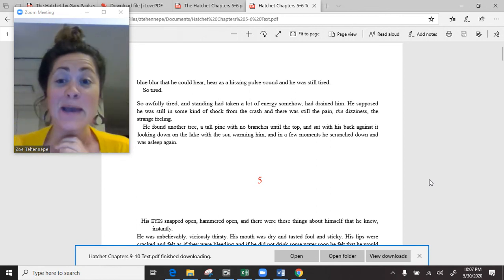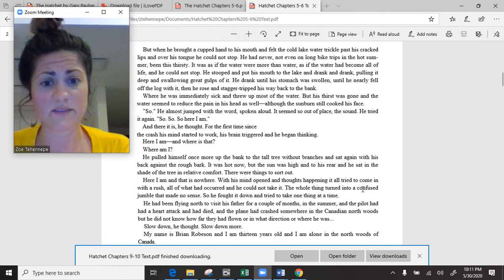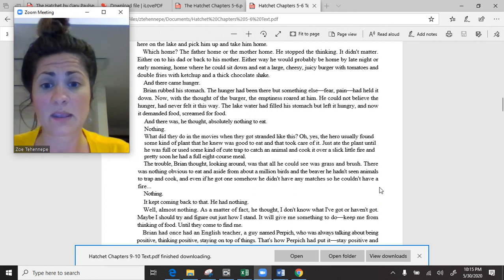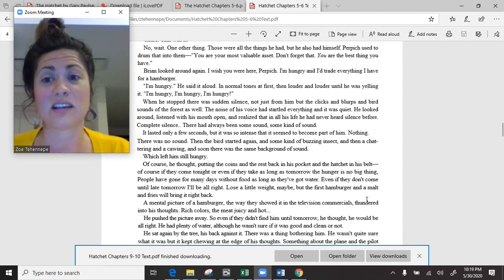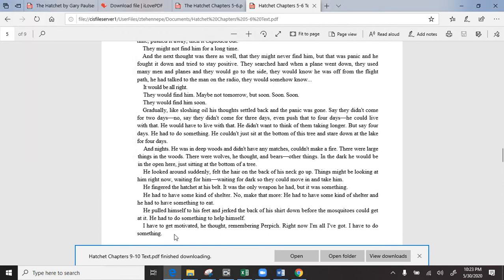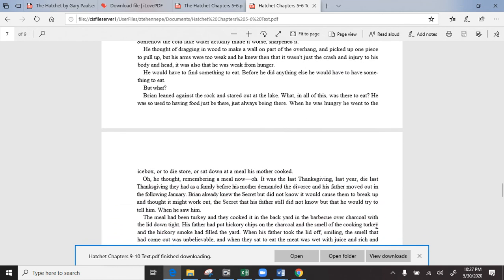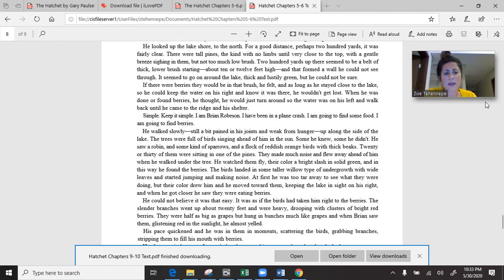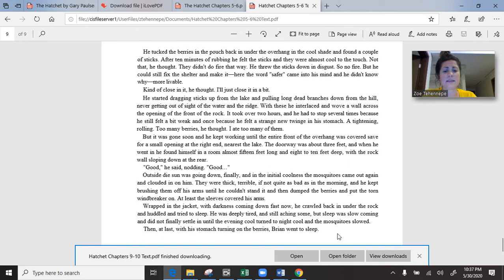Hatchet Chapters 5 & 6 Audio Recording